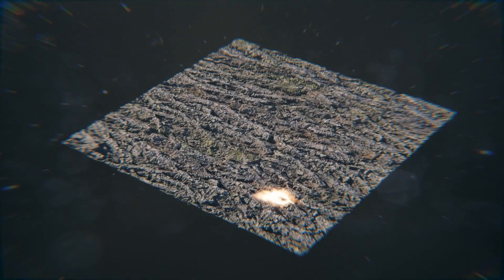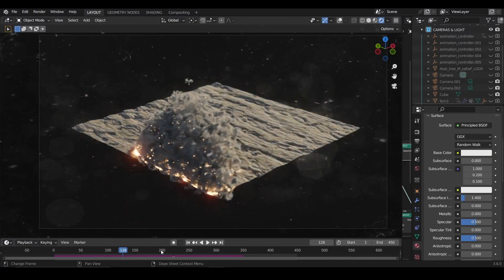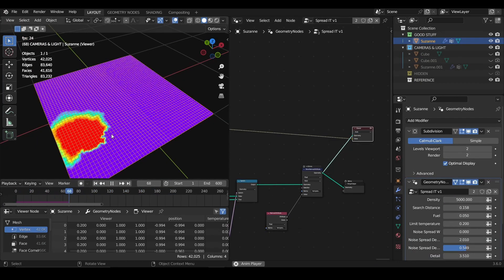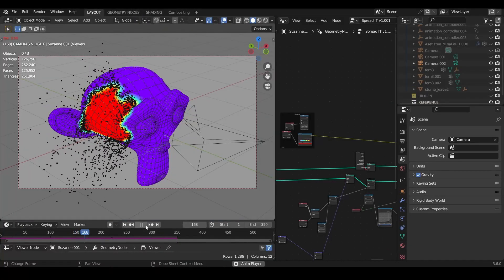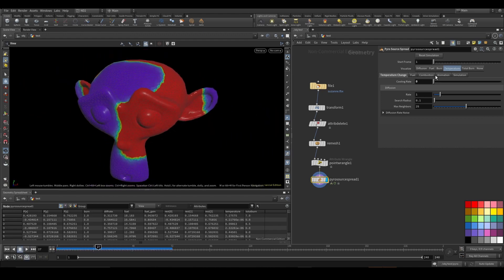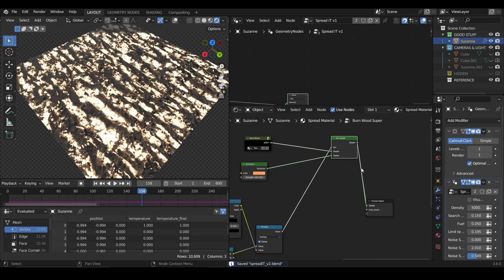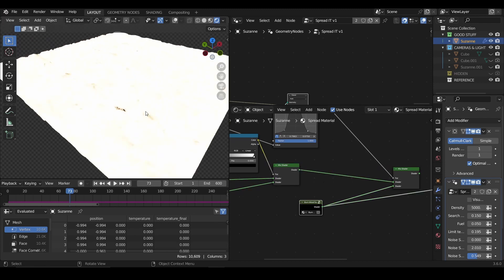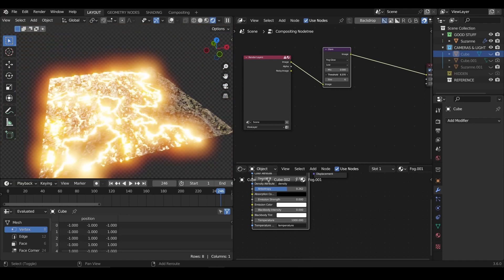Spread Solver FULL Course for Blender 3.6 | Intro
Hiiiiii welcome :)
If you don't want to follow the course you can just get the Blender files of the course over here: